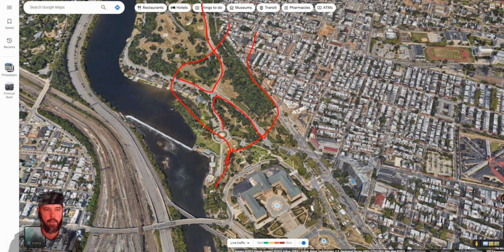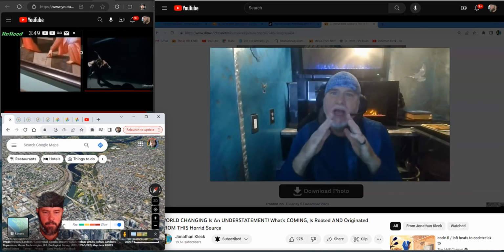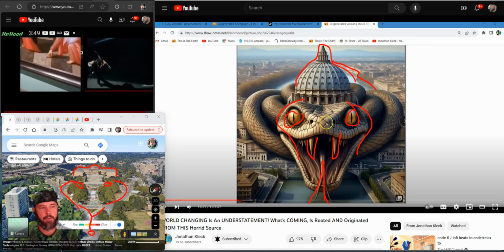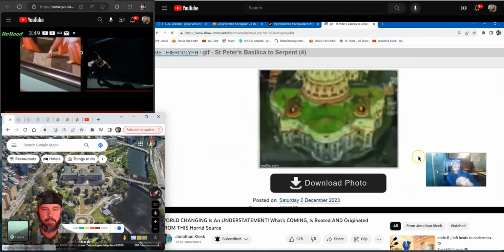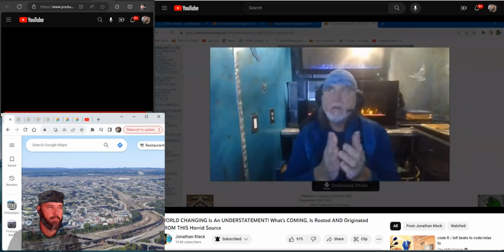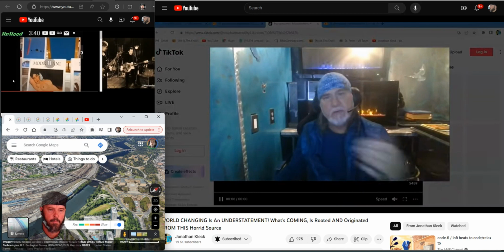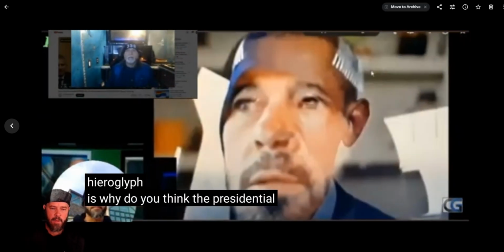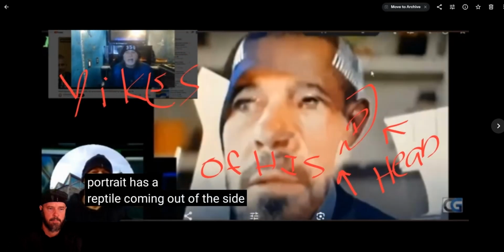12102023 being consumed by Mama Dada Akhenaten & Nefertiti